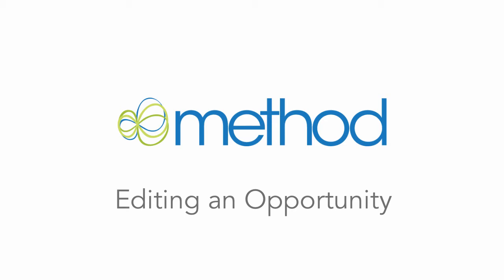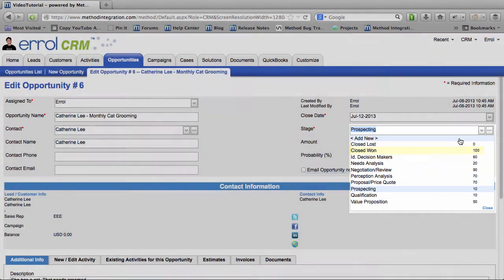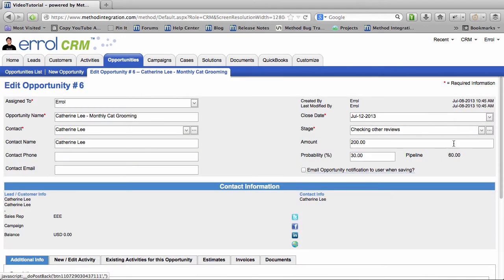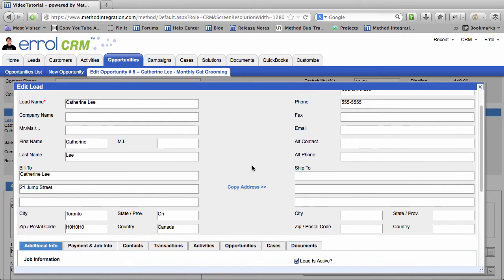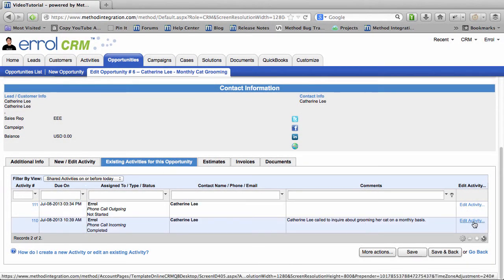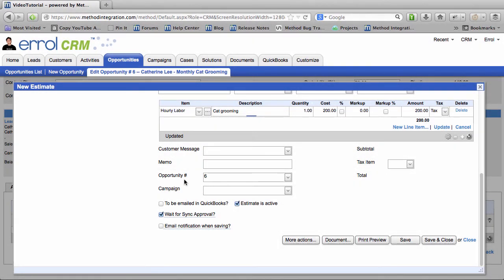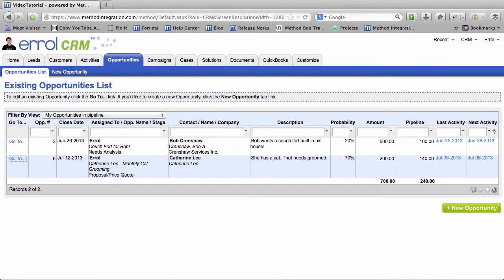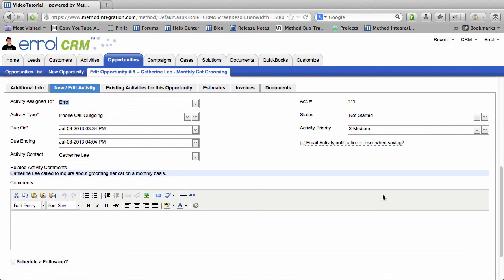[Method CRM] Opportunities 03 - Editing Opportunities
In this video series, we look at editing an Opportunity within Method CRM.